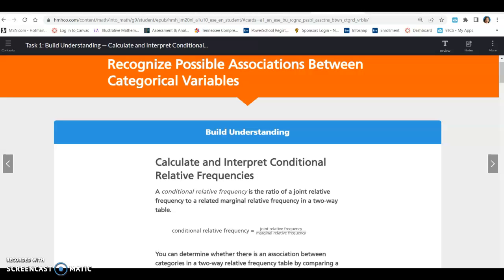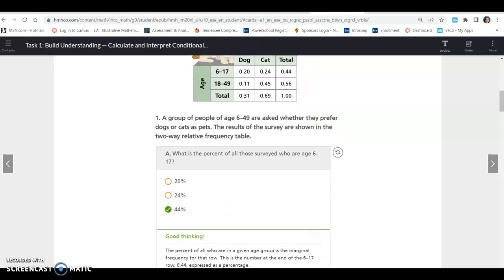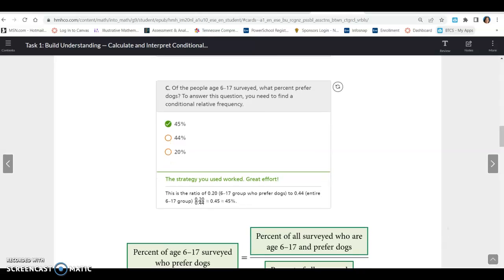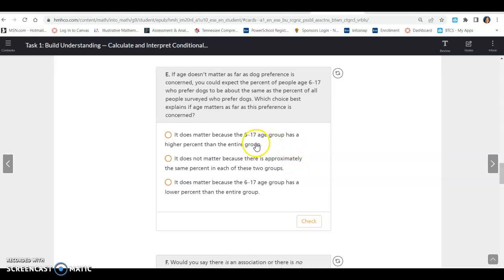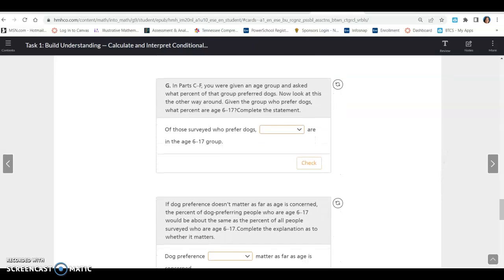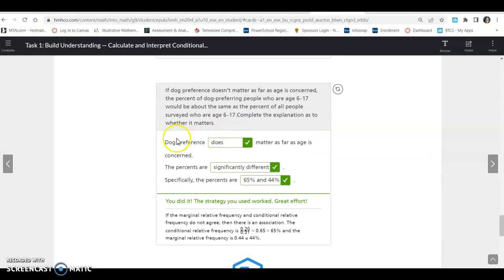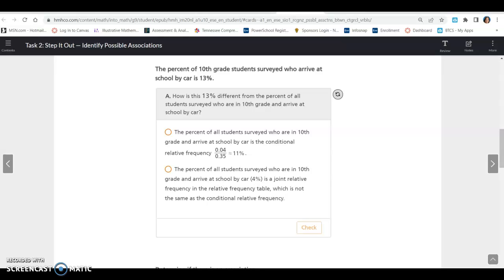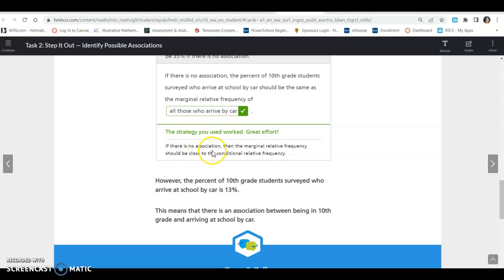Alg.1_Lesson21.2_Task1-2